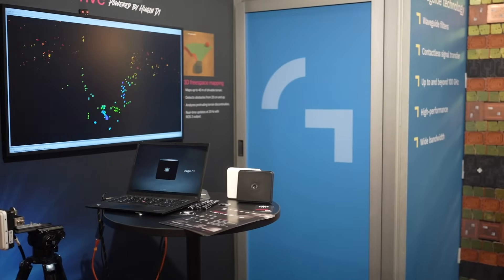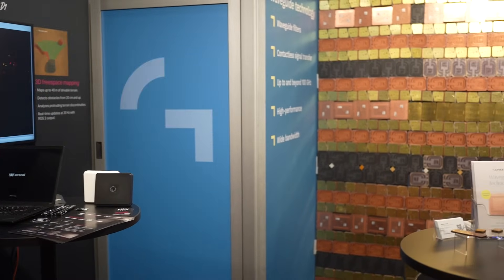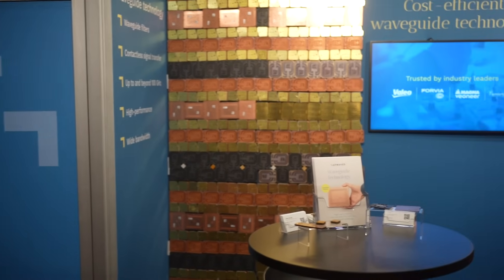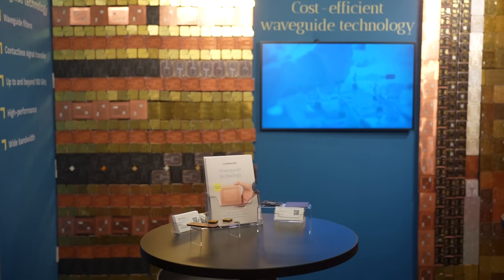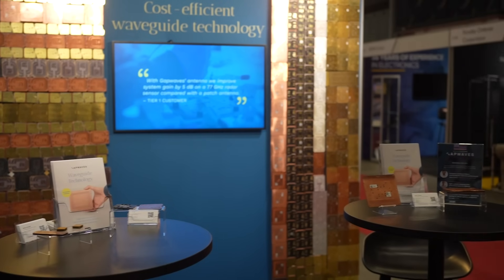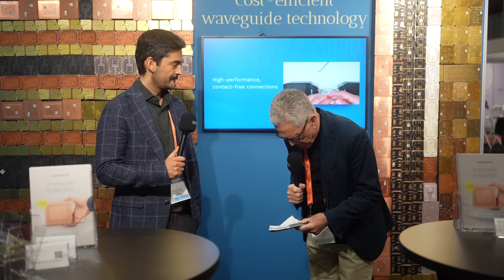Electronic Specifier at European Microwave Week 2025 with Gapwaves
At European Microwave Week 2025, Electronic Specifier's Editor, Mick Elliott speaks to Abbas Vosoogh, Technology Innovation Director from Gapwaves about how the company’s gap waveguide technology has evolved since its inception, the problems it solves, and other uses of gap waveguide technology.